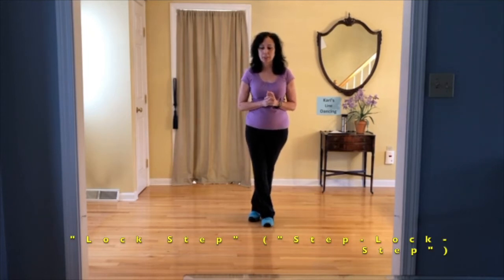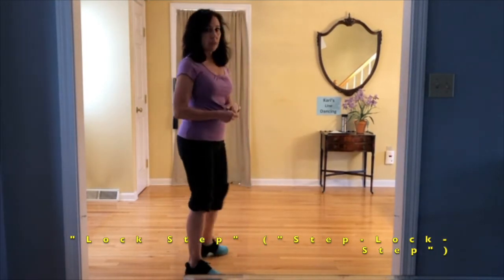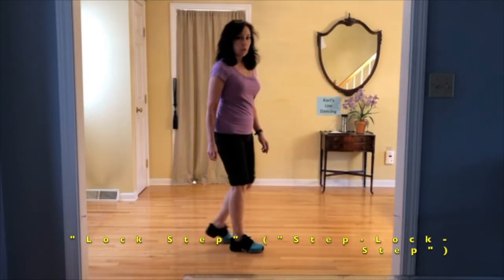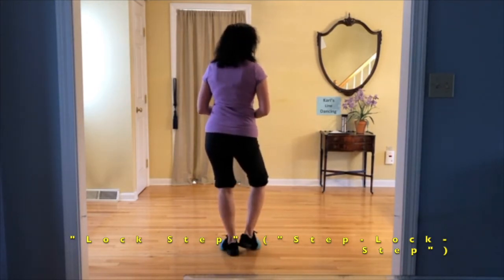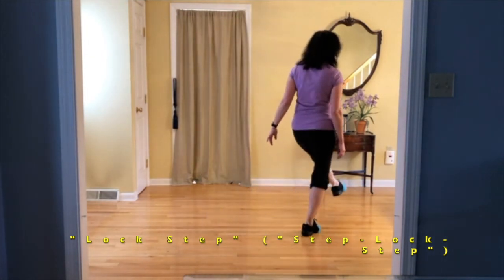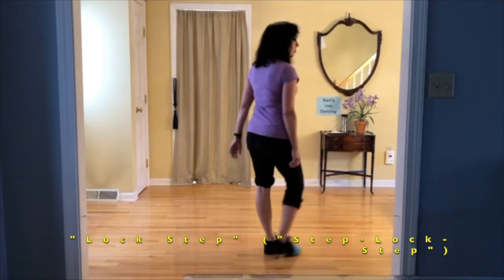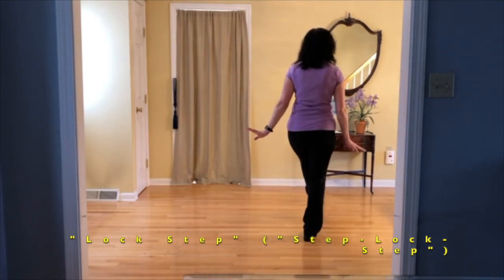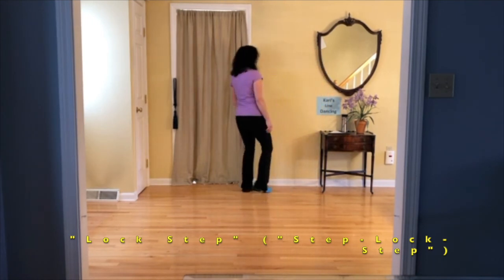Lock Steps – How To Do Lock Steps – Line Dance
This video provides instruction and practice for learning how to do lock steps used in line dancing.